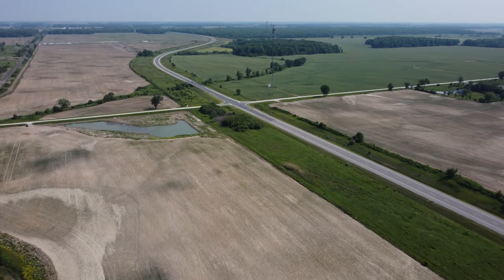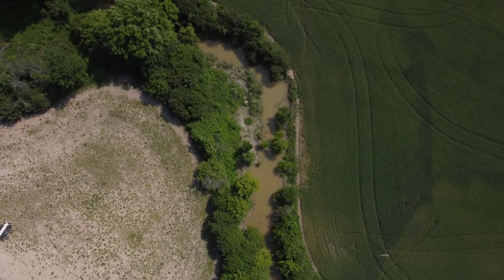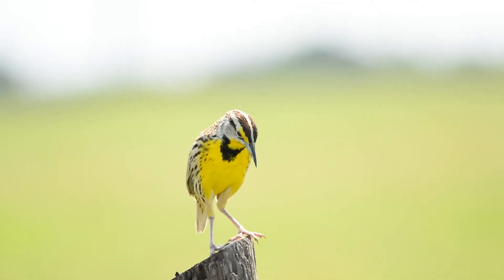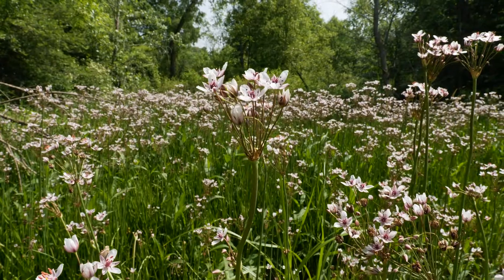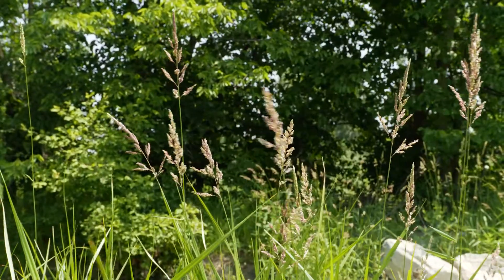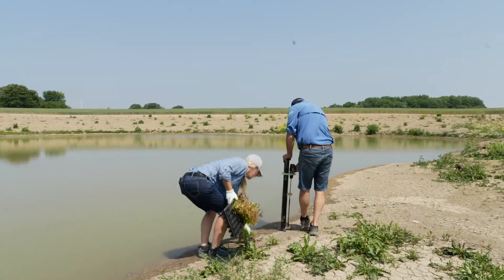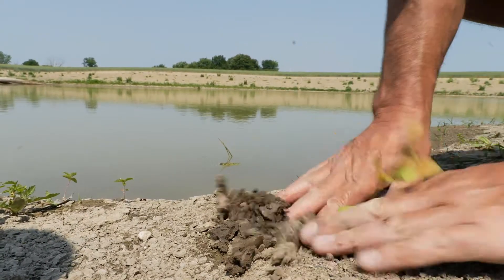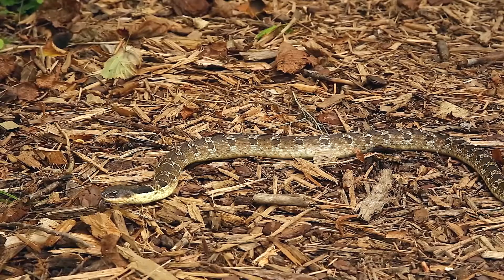The Climate Connection | Episode 6: ALUS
Did you know nature-based climate solutions make farmland more sustainable for both peoples and wildlife? Watch how ALUS is helping farmers and ranchers build buffers along waterways in Lambton County, Ontario.